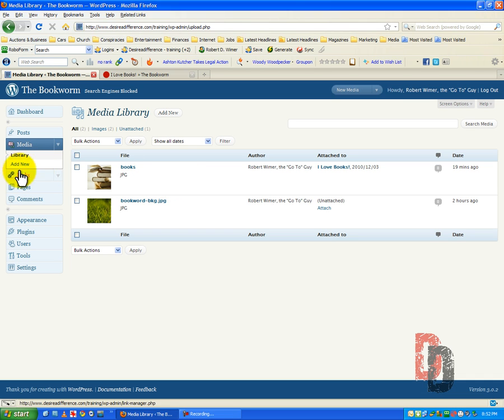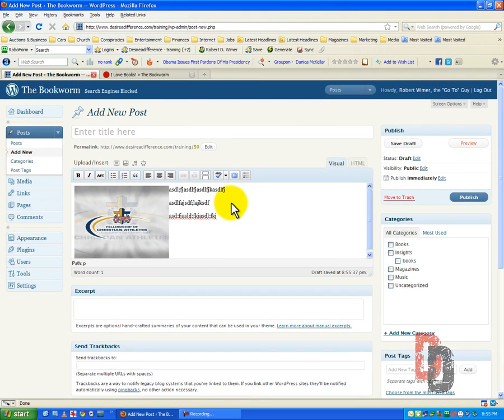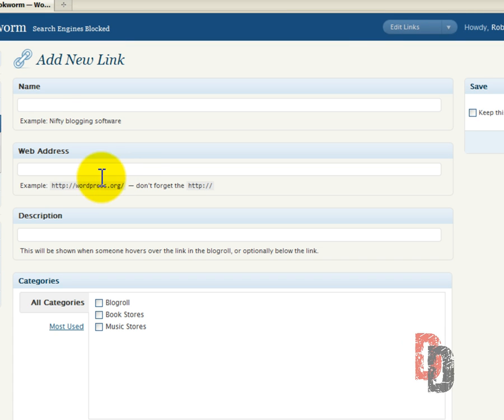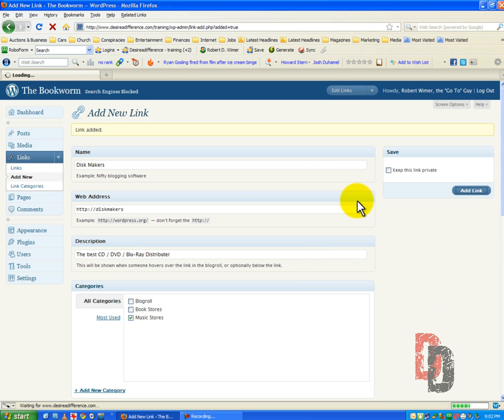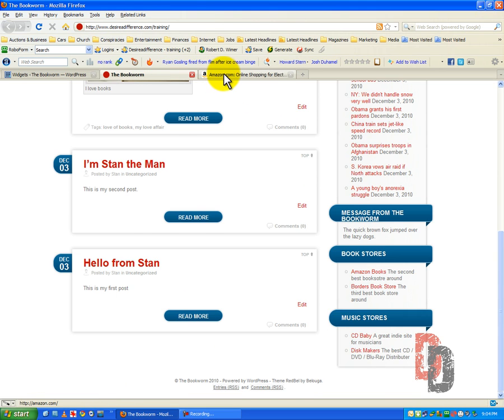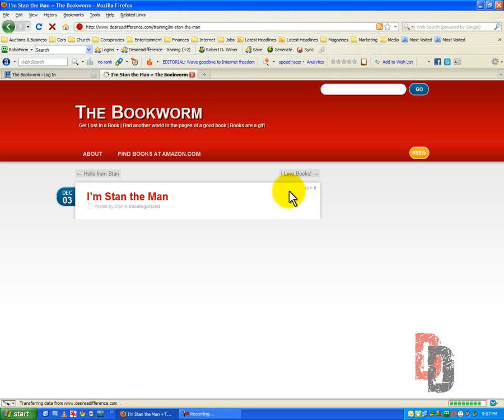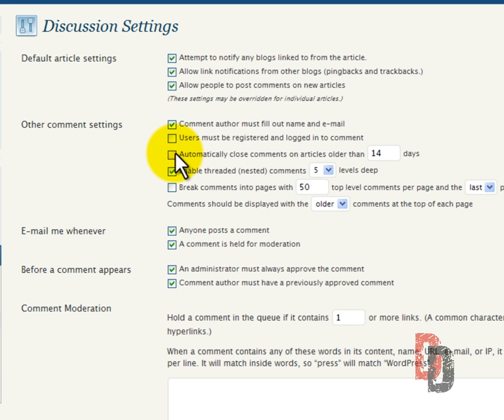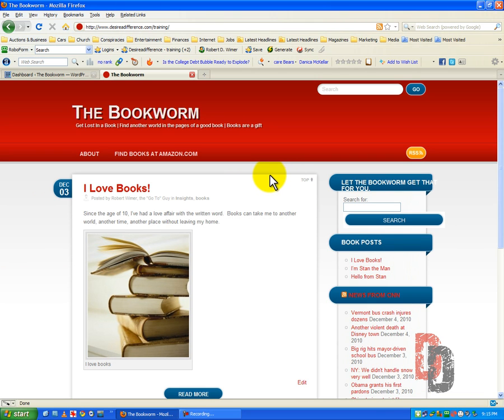Wordpress Tutorial For Beginners Part 9 - Inserting Media and Managing Comments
THE NEW SITE IS UP FOR ALL WORDPRESS BEGINNERS!!! | In this ninth WordPress tutorial for beginners, I'll take you through uploading media and posting them to your WordPress website and how to manage your comments to prevent spam on your WordPress Website.